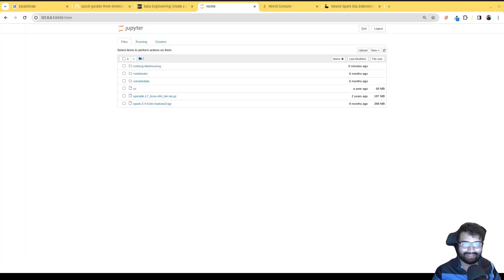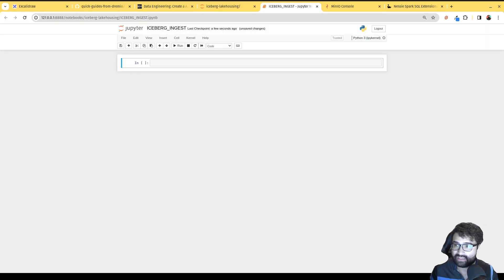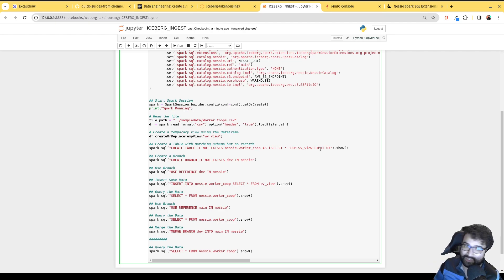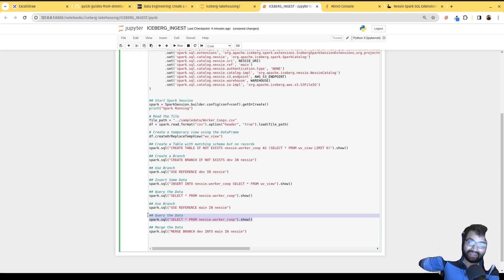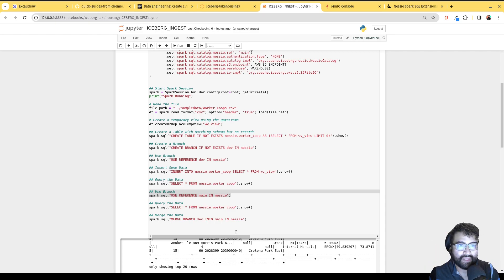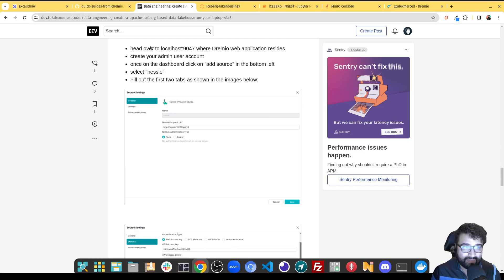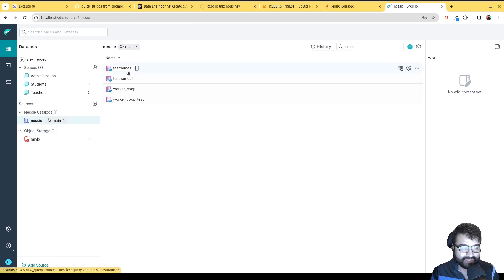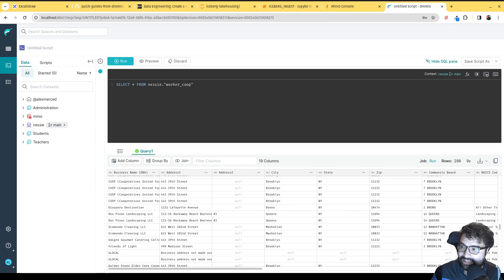Apache Spark 101 # 5 - Ingest a CSV into Iceberg/Nessie then Read with Dremio